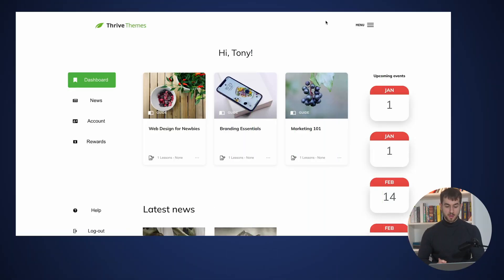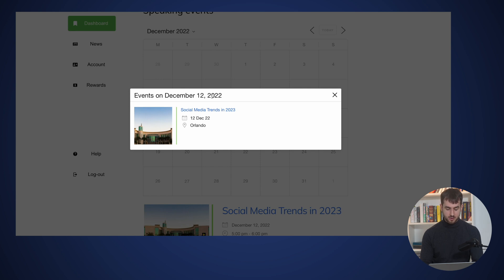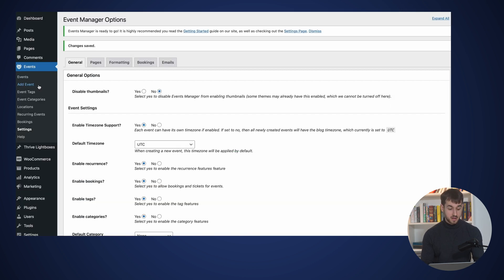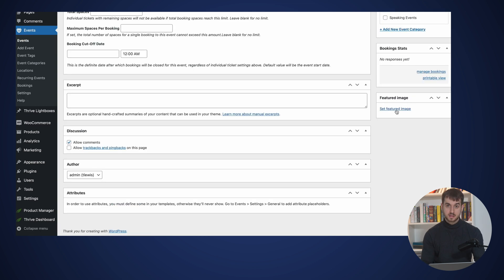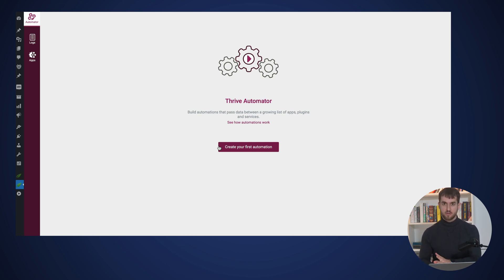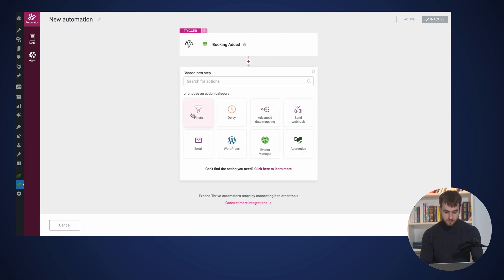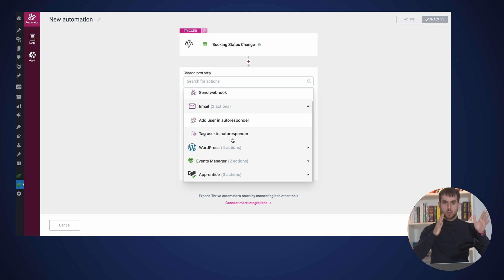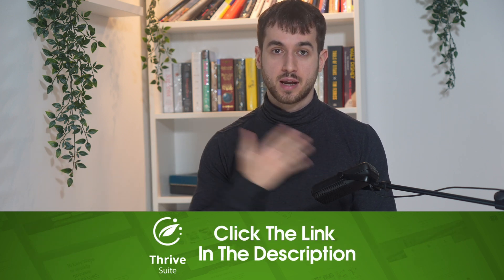How to Use Events Manager Alongside Thrive Automator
Looking for an easy-to-use, full-featured event management plugin?
Use Events Manager to add calendars to your website, publish events, accept bookings and so much more.

In this video, you'll learn about Thrive Themes' newest integration with Events Manager.

Time Stamps:

00:00 - Intro
00:32 - A Events Manager Walkthrough
02:12 - Set Up Your Website's Event Calendar With Events Manager
03:44 - Easy and Helpful Thrive Automator-Events Manager Automations
06:00 - Your Turn to Integrate Events Manager

Would you use Events Manager as your online event management / booking tool?

Share your feedback in the comments section below!